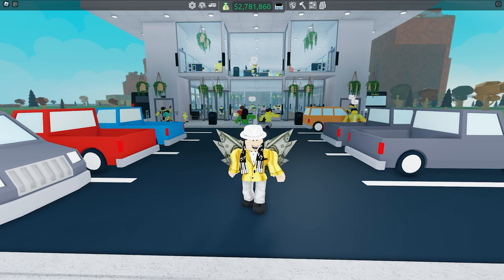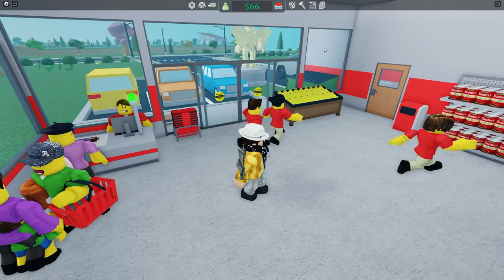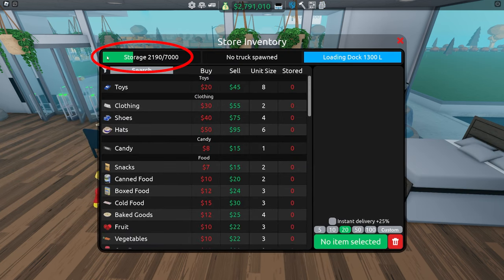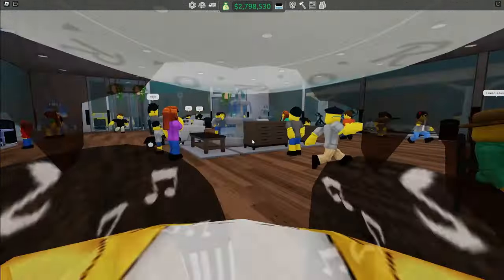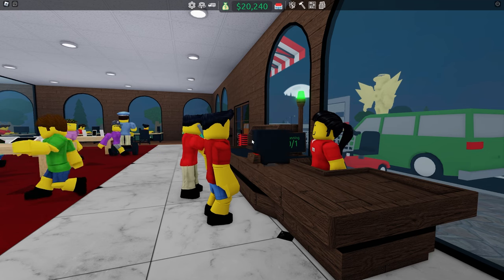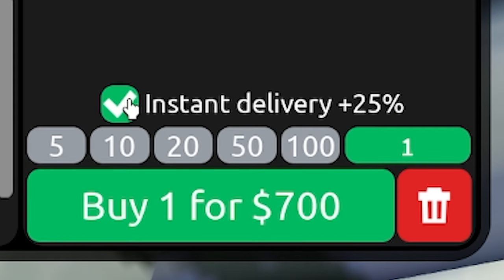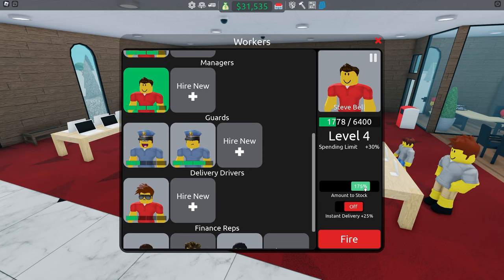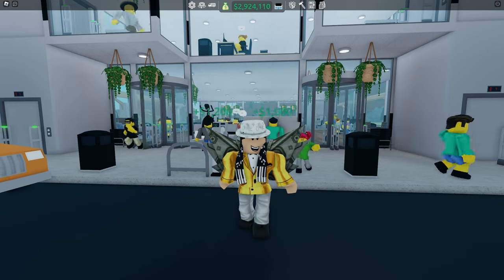You are using The Manager WRONG!!! (How to fix it) - Roblox Retail Tycoon 2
You are using the manager totally WRONG! In this video, we're going to teach you how to PROPERLY use the manager in Roblox Retail Tycoon 2 for you to NEVER go in debt EVER again!

The manager is essential for escalating the economy in Retail Tycoon 2, and it's important to understand the different situations that may occur. This guide will help you to both understand the manager and its complications, and how to manage your economy effectively. By following these tips, you'll achieve GREAT SUCCESS with the manager in Roblox Retail Tycoon 2!

...And also the roblox group XD

0:00 - Intro
0:27 - When should you hire the manager?
1:49 - Should you use instant delivery?
4:14 - What is the use of the percentages?
6:22 - Outro